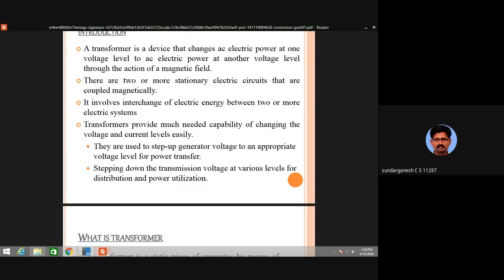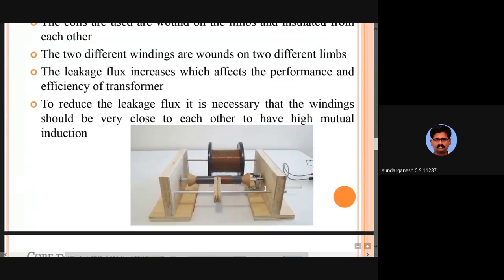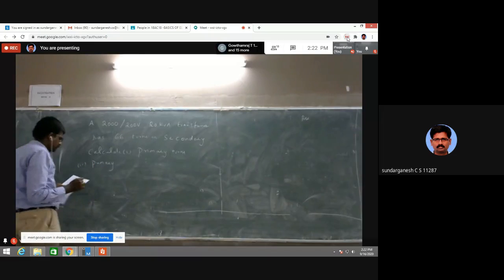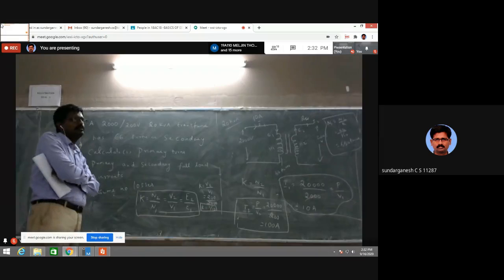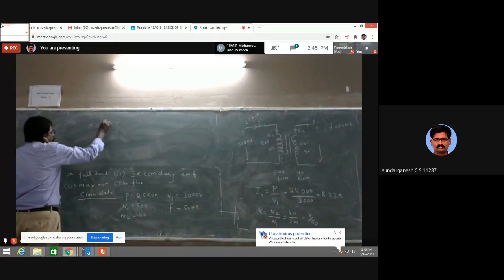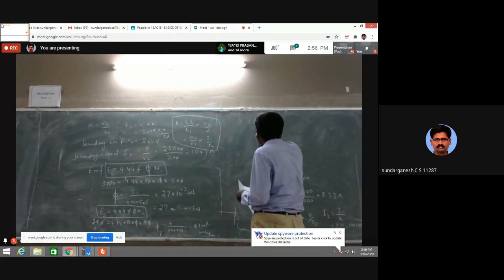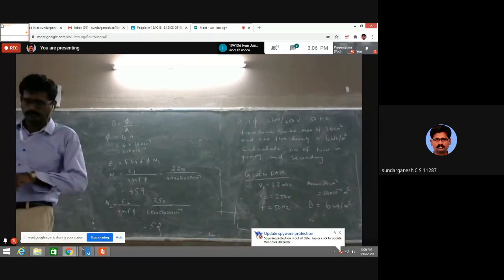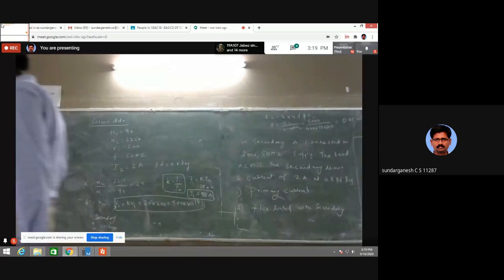Construction,equation of transformer and problems